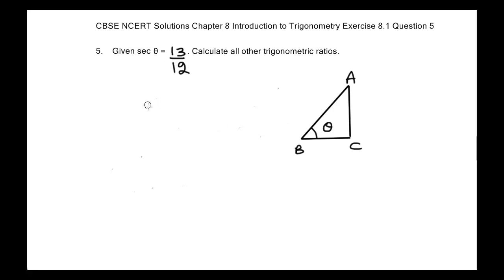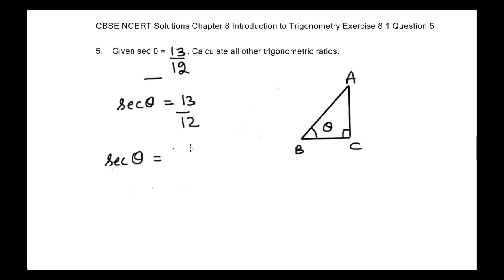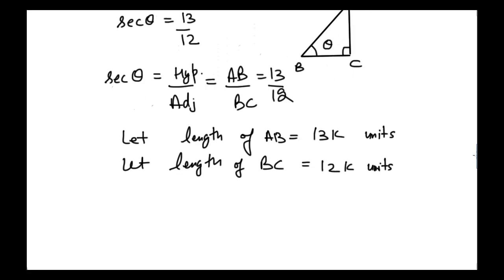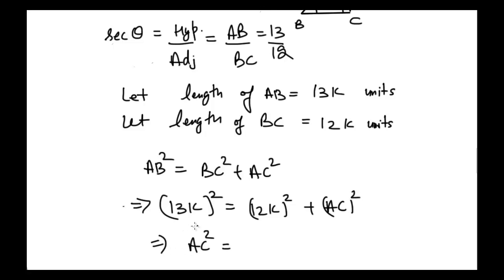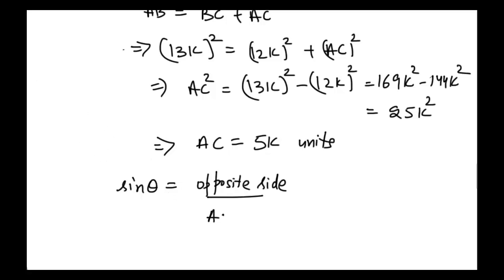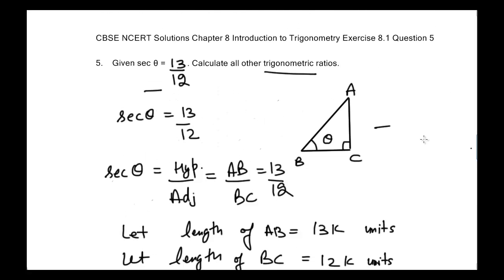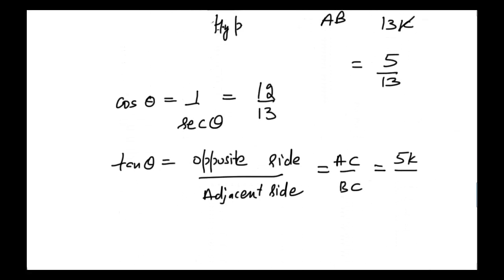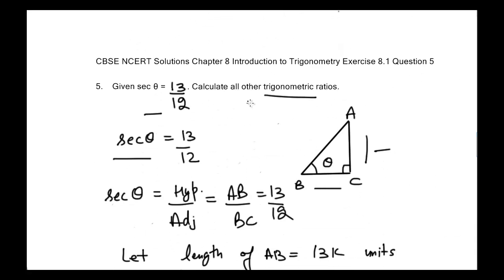Class 10 CBSE Ncert Solutions Chapter 8 Introduction to Trigonometry Exercise 8 1 Question 5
sec A=Hypotenuse/Adjacent side to angle A. Using Pythagoras theorem and formulas for all trigonometric ratios, we can find values of rest of the trigonometric ratios.